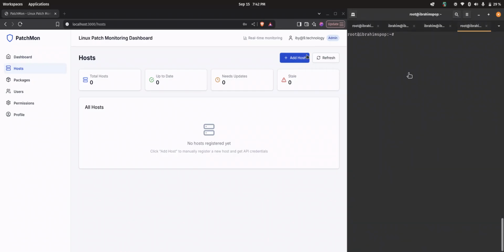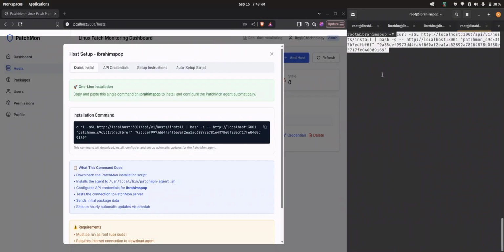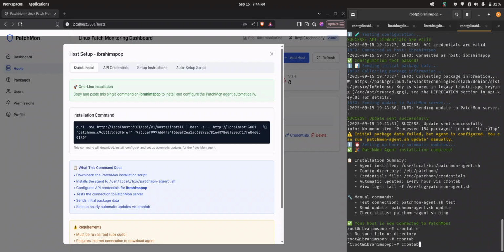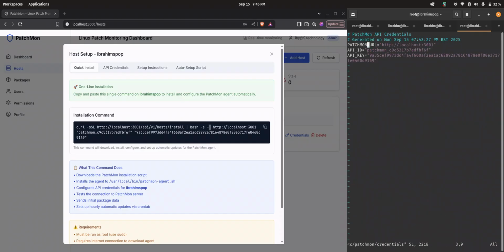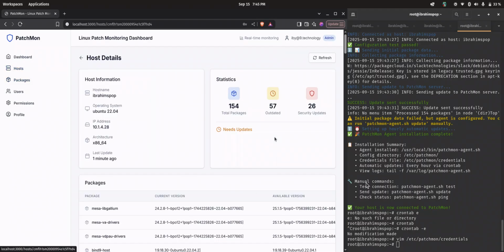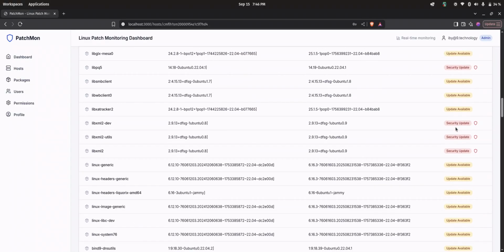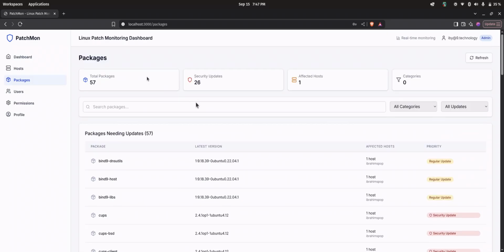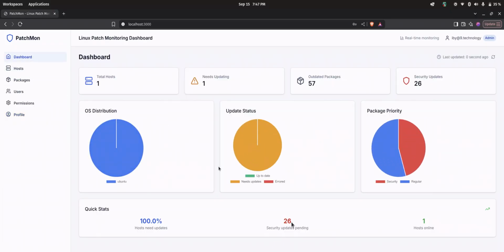Patchmon.net demo 1 - Overview of the initial Linux Patch Monitoring project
This is my first video on patchmon.net - We all have the pain of trying to keep on top of Linux updates.

Something clean and simple was needed within our NOC so I built patchmon.net . I'm open to ideas and feedback, and i'd appreciate a signup for the release on our website.

There is a lot to do and i'm working on this solo before I can release on github for everyone.

iby